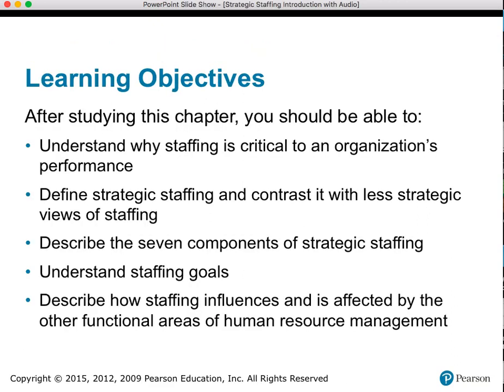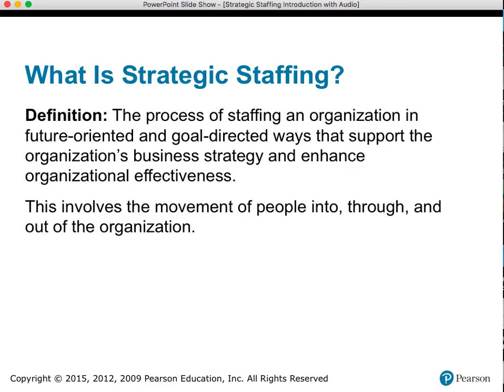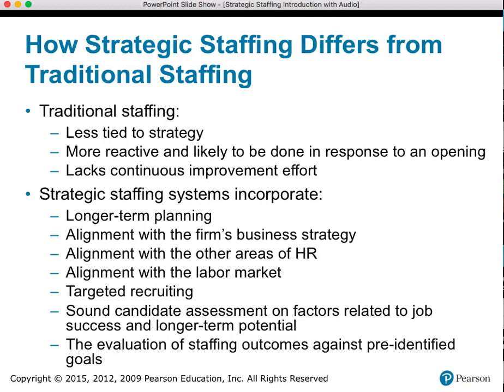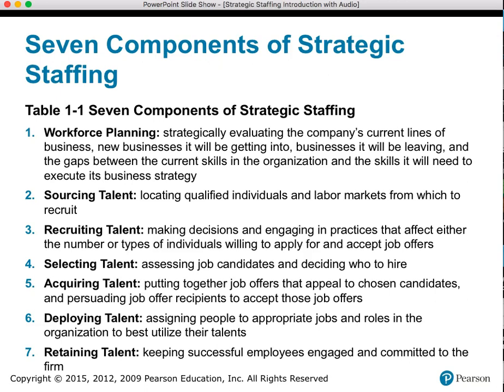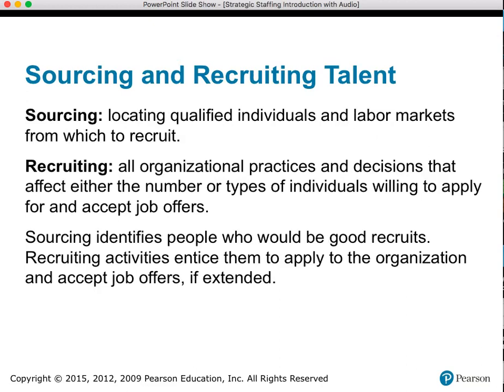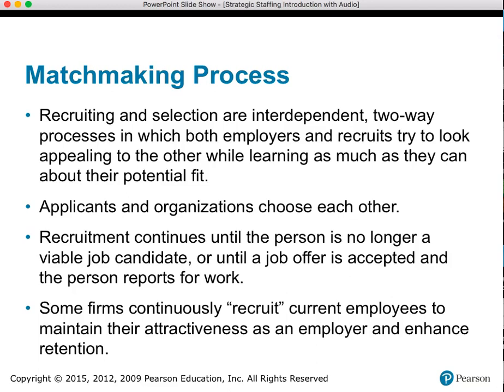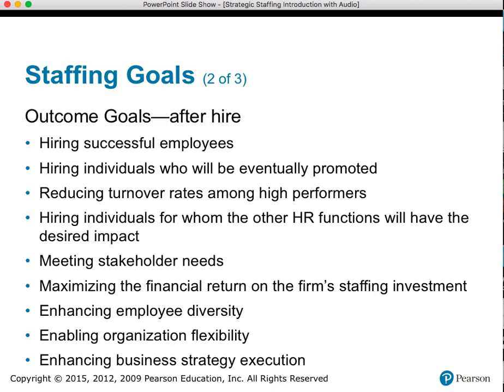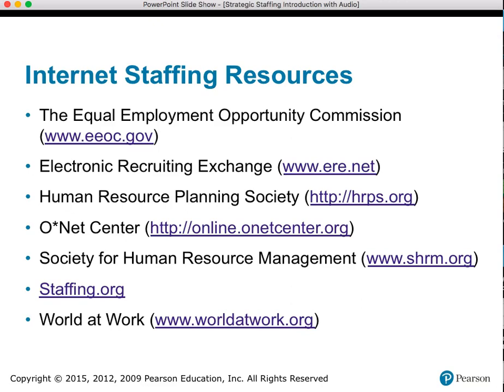Strategic Staffing Introduction